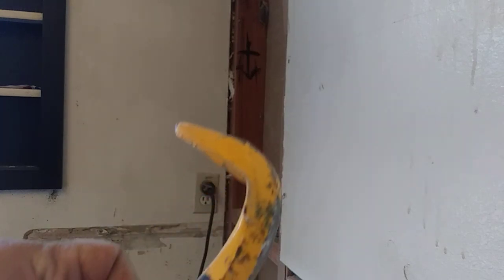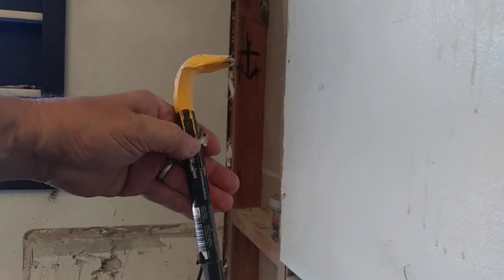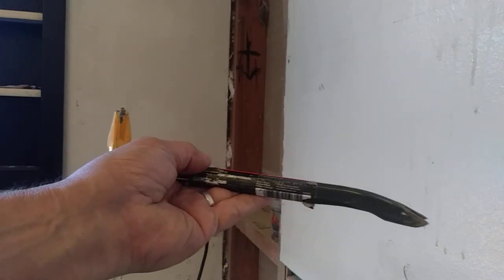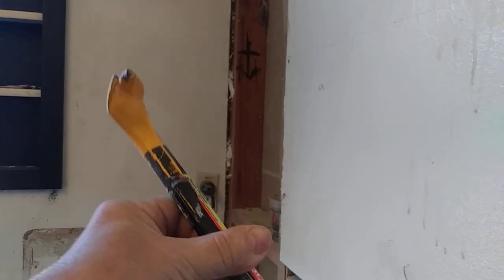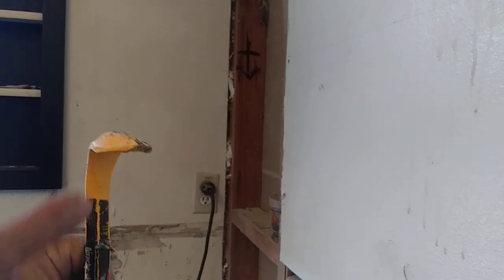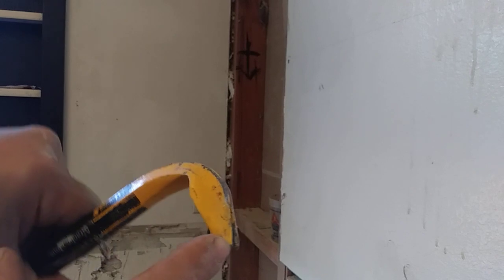HomeRenovaTion DIY How To Hang & Cut Drywall Multiple Pieces Tips And Tricks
hangingdrywall,# mud&tape,
home renovation DIY How to hang & cut drywall multiple pieces tips and tricks;
I will show you some tricks for cutting out holes in your drywall I will show you how you can use two different thicknesses of drywall.

Easy to tips and tricks ect; I will show you how to make for some a difficult drywall, job easy.

I look forward to hear from you. Remember when you want to to get your job done, Remember: Easy to tips and tricks ect.